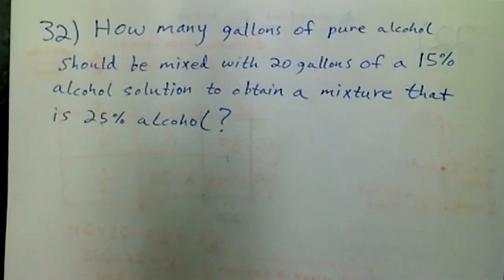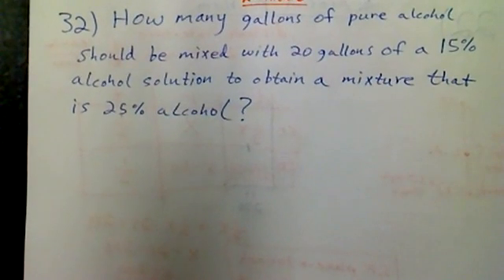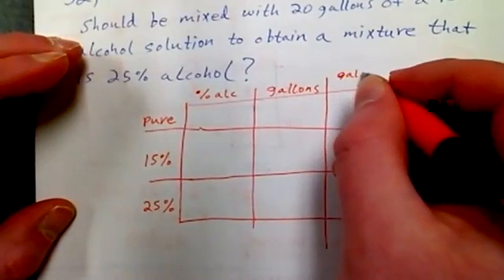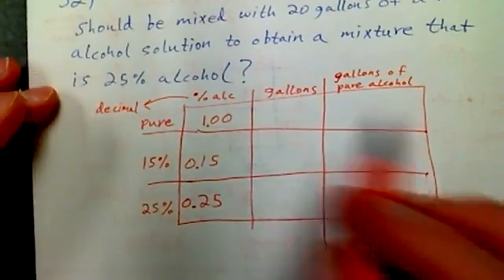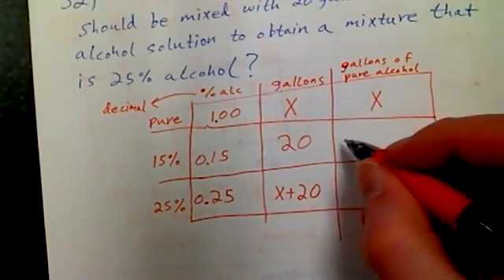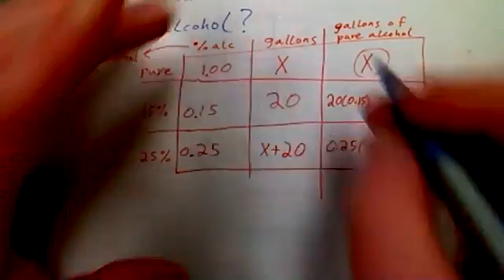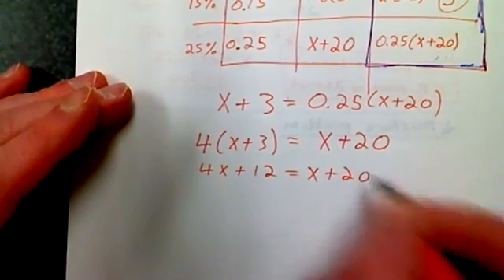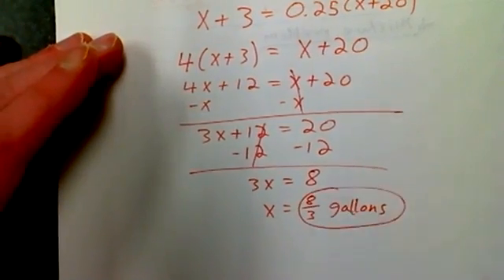1 2 3